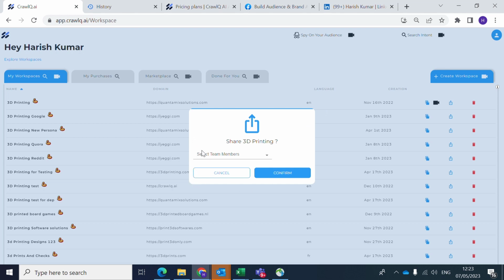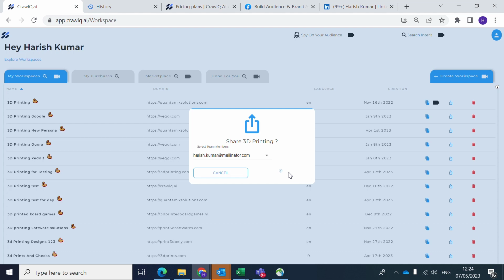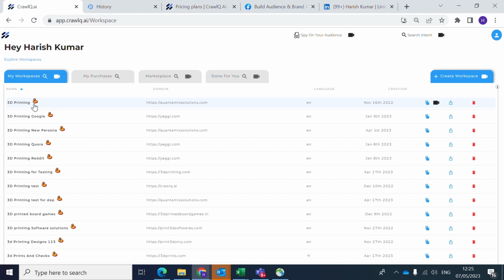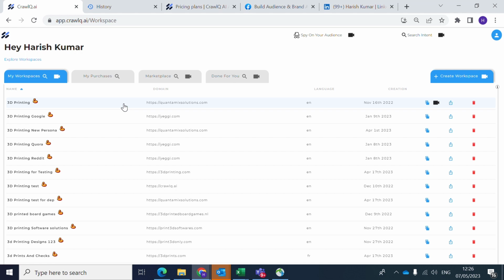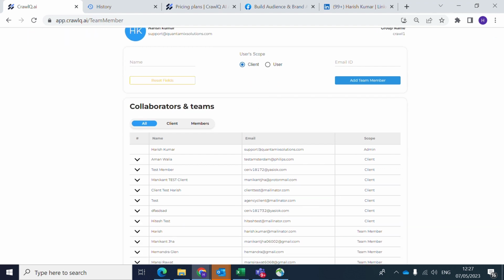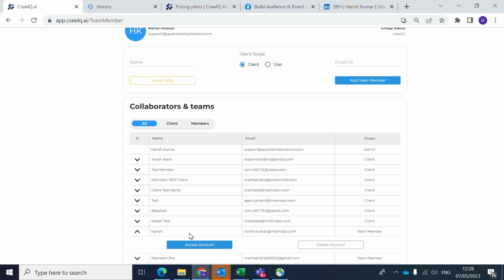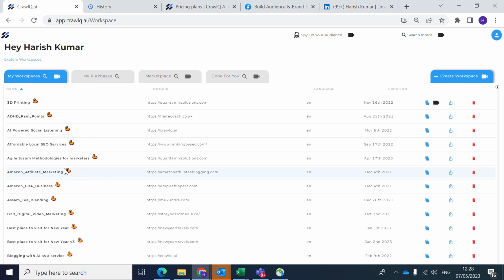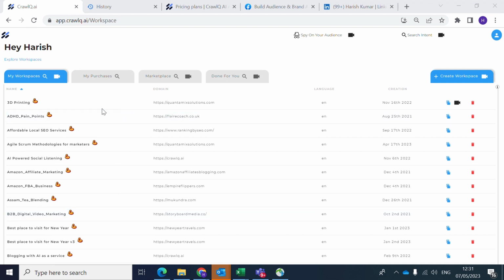🚀 𝐑𝐞𝐚𝐝𝐲 𝐭𝐨 𝐓𝐫𝐚𝐧𝐬𝐟𝐨𝐫𝐦 𝐲𝐨𝐮𝐫 𝐀𝐠𝐞𝐧𝐜𝐲 𝐁𝐮𝐬𝐢𝐧𝐞𝐬𝐬 𝐨𝐫 𝐃𝐚𝐢𝐥𝐲 𝐇𝐮𝐬𝐭𝐥𝐞 𝐢𝐧𝐭𝐨 𝐚 𝐖𝐞𝐥𝐥-𝐎𝐢𝐥𝐞𝐝 𝐂𝐨𝐥𝐥𝐚𝐛𝐨𝐫𝐚𝐭𝐢𝐨𝐧 𝐌𝐚𝐜𝐡𝐢𝐧𝐞?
🔥Hey there, hustlers, Agency plan, and Higher Tier plan holders! Get ready for some game-changing news! We're about to modernize the way you share and collaborate CrawlQ persona workspaces with your team members or onboard multiple clients to scale your consulting business. Trust me; it's as simple as it gets!

🚀Let's dive into this step-by-step demo script:

👉Step 1: Open up your My Workspace page on CrawlQ. Visualize your digital empire, and feel the excitement as you prepare to share it with your team or clients.

👉Step 2: Spot that shiny Share button? Give it a click! You're now entering the collaboration realm of workspace sharing.

👉Step 3: Choose one or more team members or clients to share the workspace with, and make their day! Once you hit Share, you'll see a successful message pop up, confirming the transfer.

👉Step 4: Time for verification! Log in as a team member, or simply give your team member a heads-up to start exploring their new CrawlQ playground. They'll find all the Athena training, market research, and content you've created, ready to roll.

💡Remember, this is a one-time, one-way transfer from Admin to team members. But don't sweat it! As an admin, you can still access your team's or clients' accounts and keep guiding them towards success.

🔥So, what are you waiting for? Embrace the power of collaboration advancements with CrawlQ, and skyrocket your consulting business like never before! Your future self will thank you for taking this step. Remember, your success is my success and your success is just a few clicks away, my friends! Let's go! 💪🎯